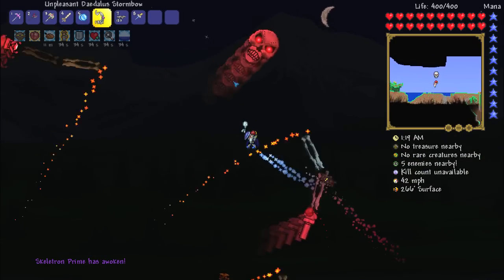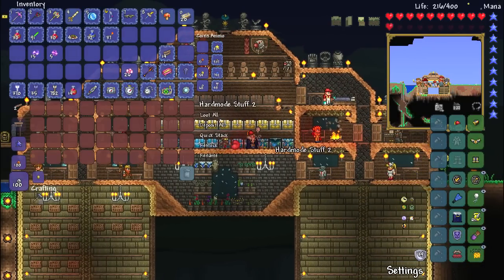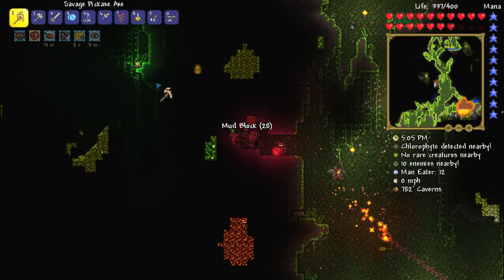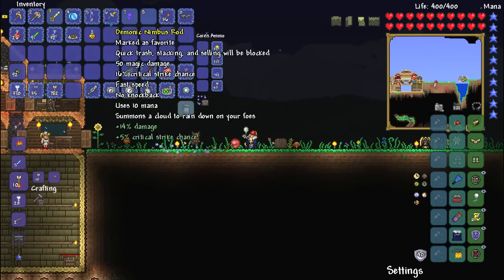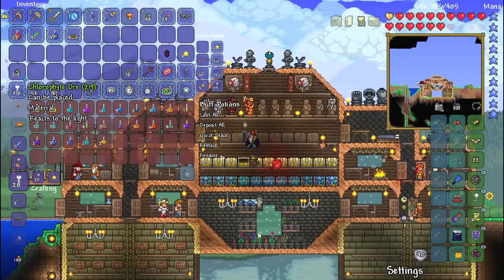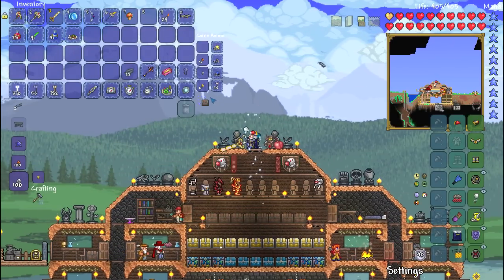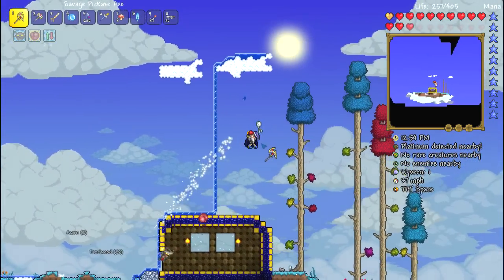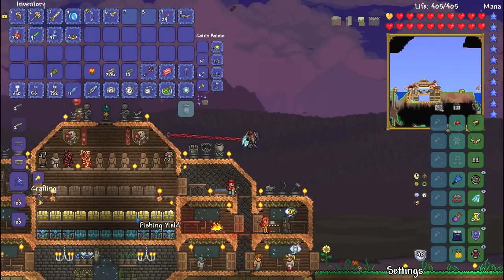Python Plays Terraria || Skeletron Prime & Hostile Hornets! || Terraria 1.3 PC Let's Play [#22]